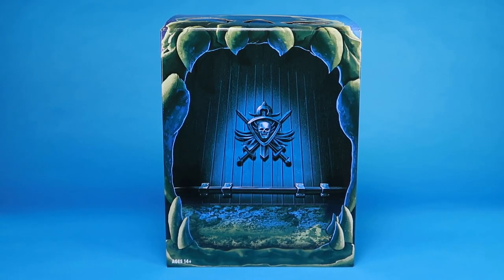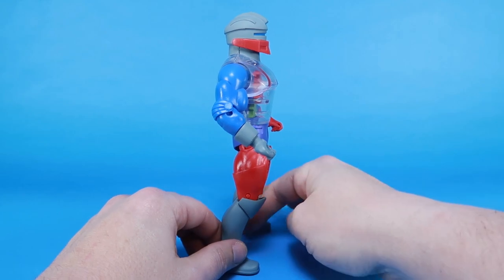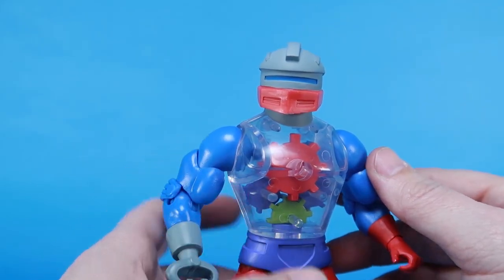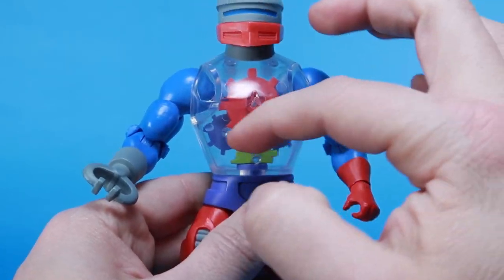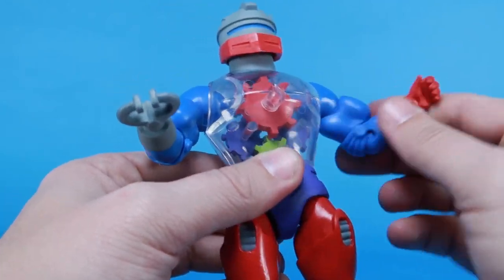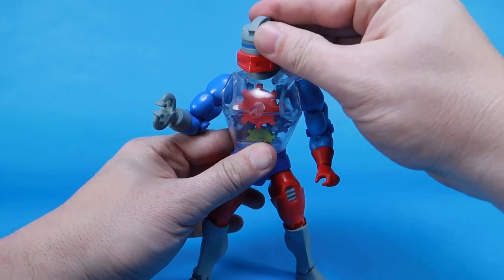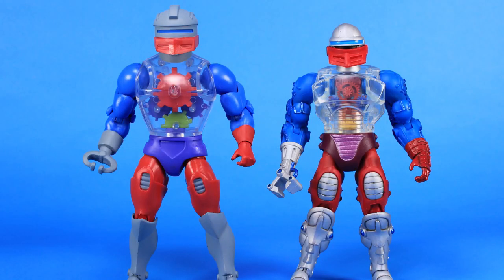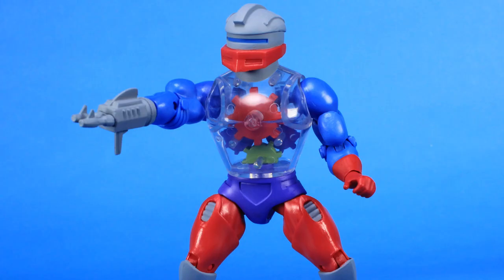Filmation Roboto | Masters of the Universe Club Grayskull Figure Review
Join Pixel Dan for a look at the Masters of the Universe Club Grayskull Robot action figure from Super7!